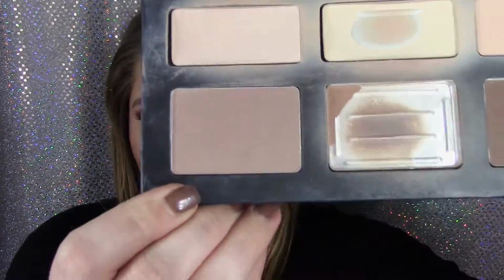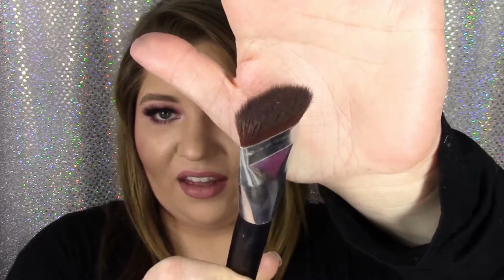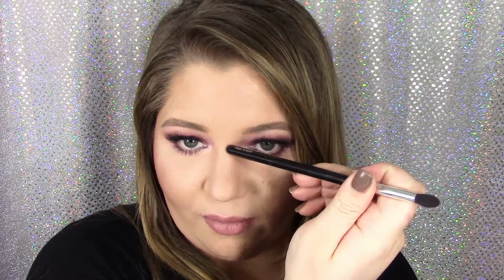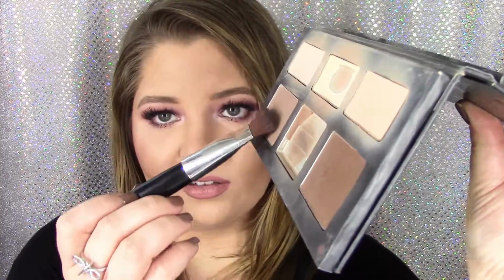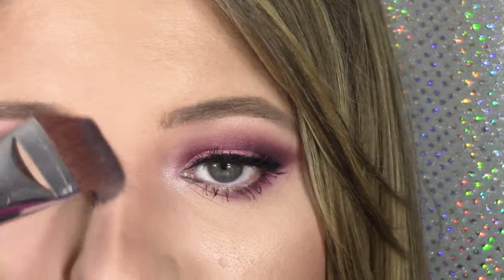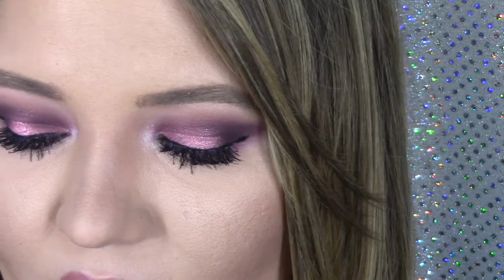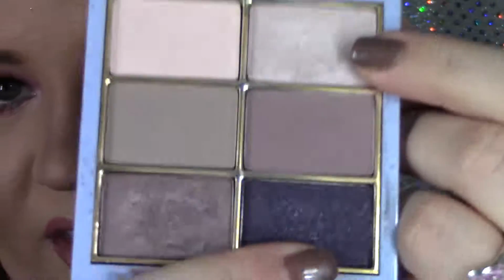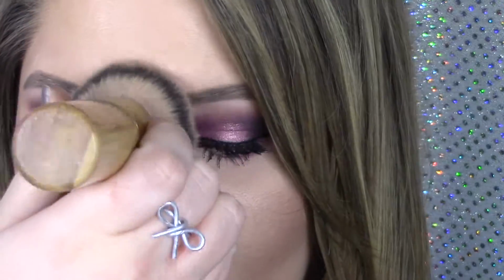How To: Make Your Nose Look Slimmer!! | Jami Stansfield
Ummm is there anyone that doesn't want to make their nose at least a little bit slimmer LOL?? I know I do! I love this trick and I hope you do too! I would love to hear your tips and tricks too!